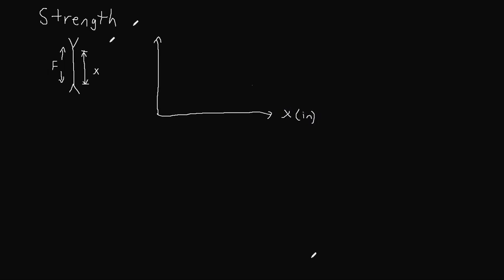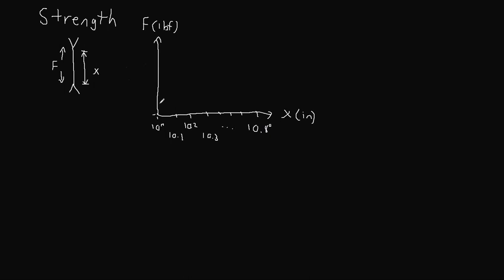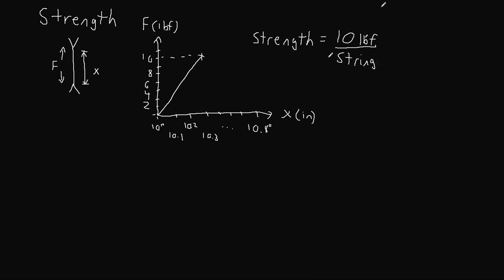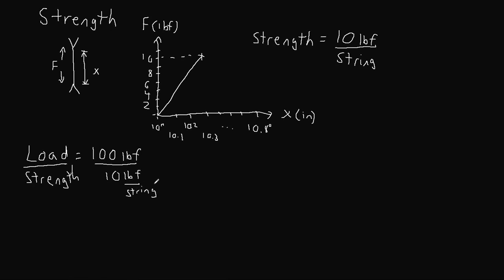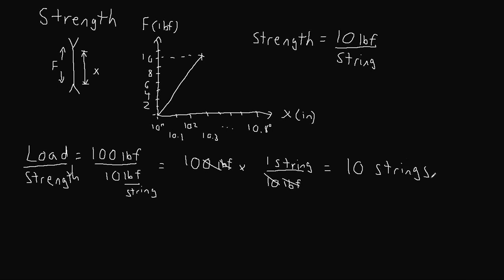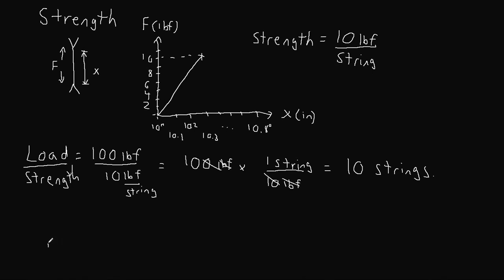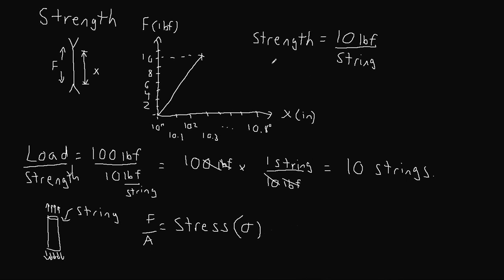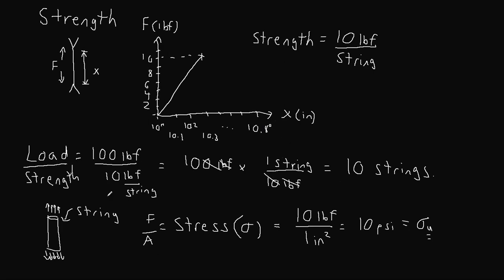Strength of Materials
Introduction to the strength of materials.